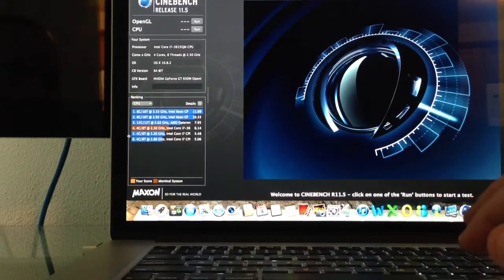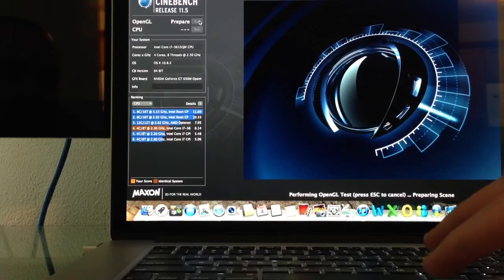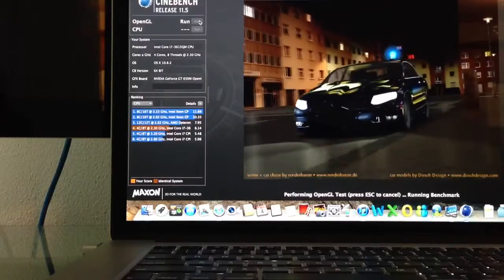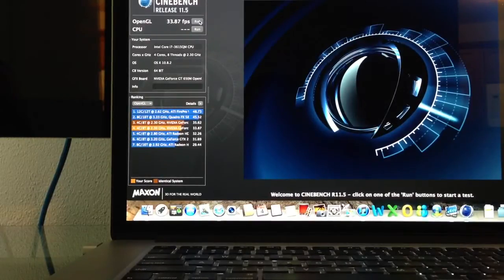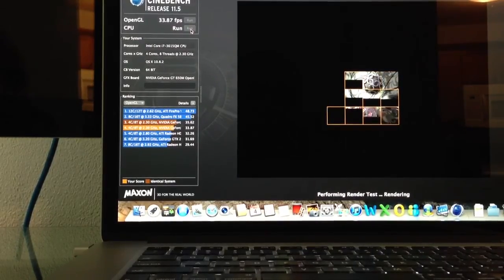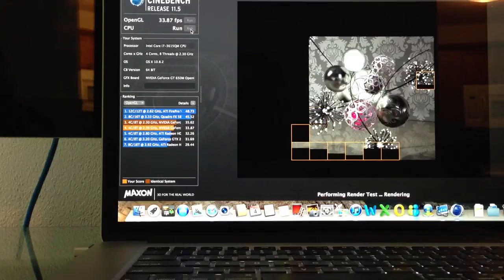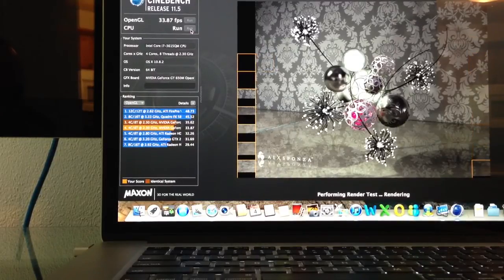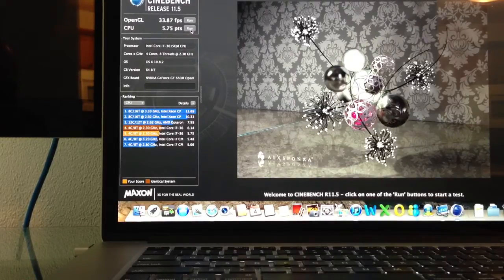MacBook Pro 15" Retina Display Cinebench Testing - Review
This is a benchmark test for the new Apple MacBook Pro with Retina Display using Cinebench. This is the quad-core i7, 8GB RAM, 256GB Flash model for $2199. Apple does an education discount and I was eligible to receive $200 off. Check Apple's website for details about education pricing/loans/discounts.